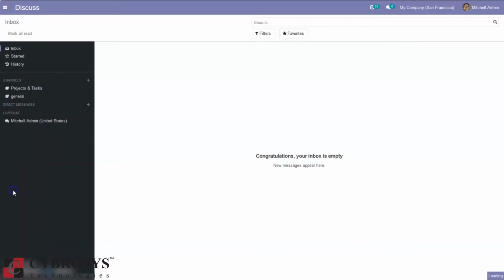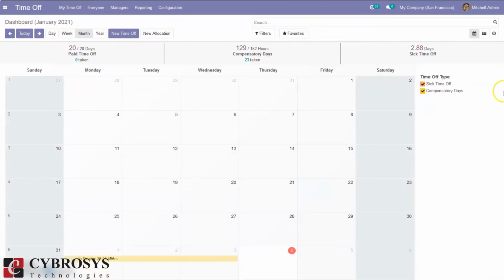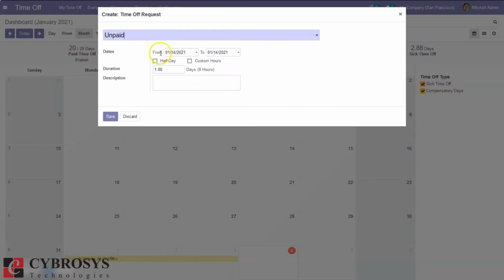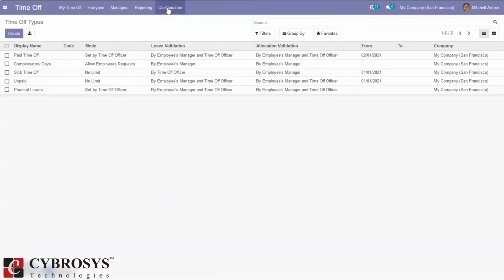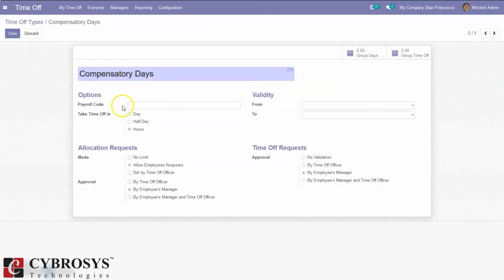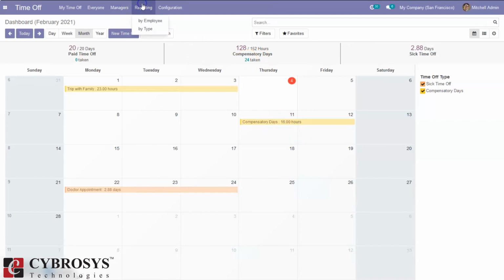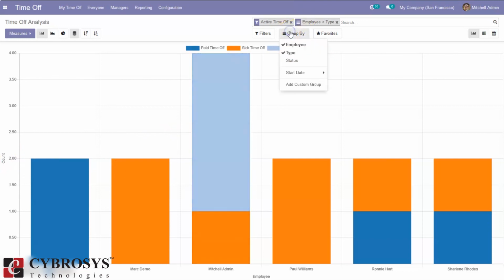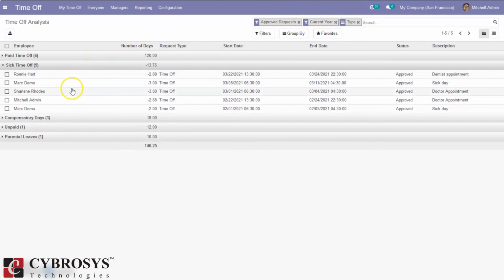Odoo 14 Timeoff | Odoo Community Edition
A proper leave management system is an essential part of any office or business enterprise. A proper system for leave management will help the management to calculate salary, paid leaves, paid offs, and other leave categories. It will also benefit the employees for clearing their leave applications in a quick way. Odoo and Time off and how it helps leave management Odoo ERP helps to manage to leave in an easy way with Time-Off Module. Time off module which provides calendar view and Gantt view help to get a clear picture of leaves taken in a week and a month. Odoo 14 has added a new feature to this by adding the Year tab. This will enable us to calculate the leave taken during a year.

Video Content:
0:00 Introduction
2:01 Create time off request
4:22 Goto to dashboard
7:34 Create time off request
8:14 Timeoff analysis